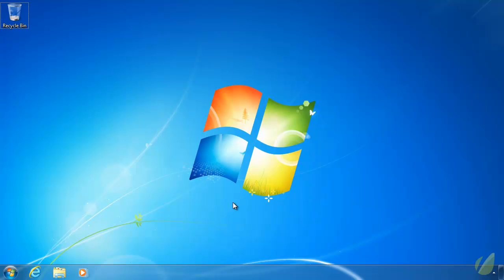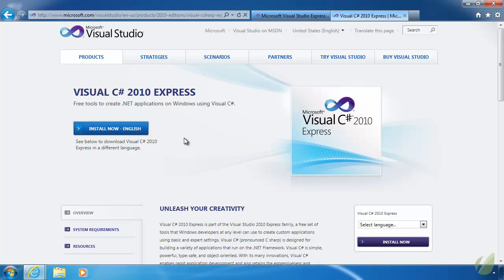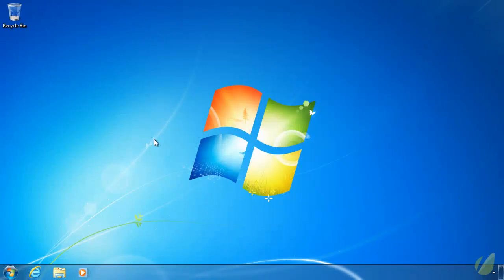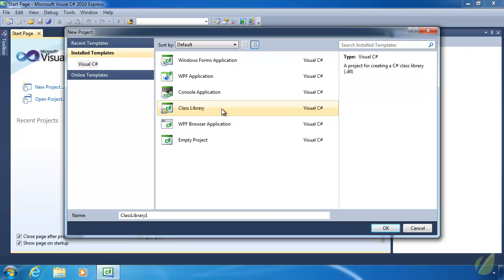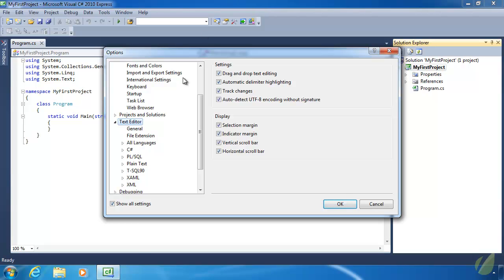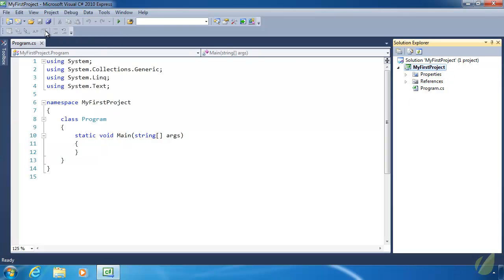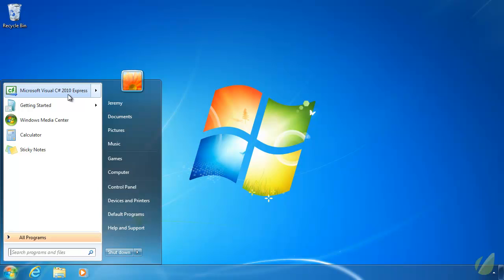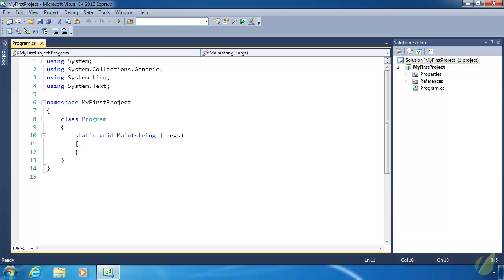How to program in C# - BASICS - Beginner Tutorial 30 Days to Learn C#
30 Days to Learn C# and make Easy Games Apps, PC apps, Android Apps and many More...